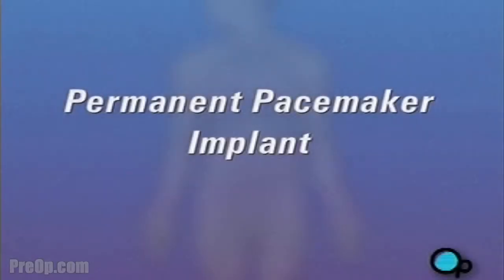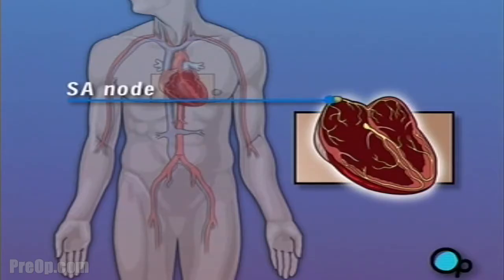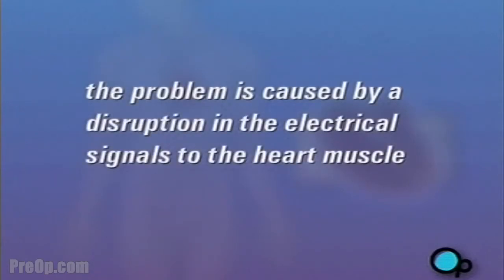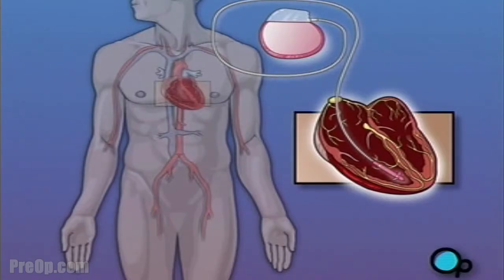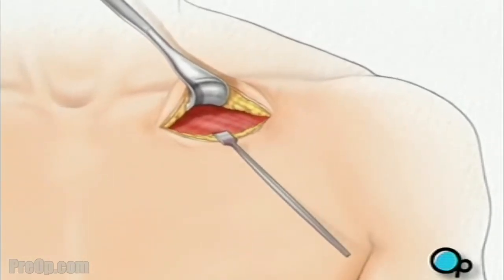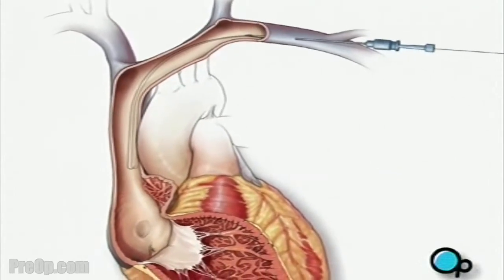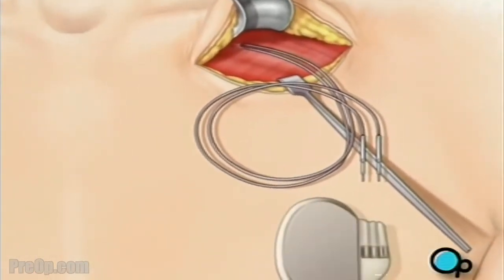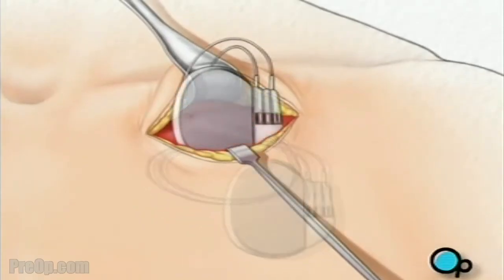PreOp® Permanent Pacemaker Implant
What is a Permanent Pacemaker Implant?
The heart is located in the center of the chest, enclosed by the breastbone and rib cage. By contracting in a rhythmic way, it causes the blood in your body to circulate. A normally functioning heart beats at a rate of between 60 and 100 contractions per minute.

In some people, the SA node fails to cause the heart to contract with its normal rhythm, causing an abnormal heartbeat or arrhythmia. The most common form of arrhythmia, for which pacemaker surgery is often recommended, is bradyarrhythmia - or slow heart rate.

To begin, skin is swabbed with an antiseptic solution and a sterile drape will be placed around the operative site.

Then the surgeon will make a small skin incision in the upper chest, just below the collarbone.

A pocket is then created between the skin and the tissue that covers the chest muscle.

Next, the team will use instruments called retractors to hold back the skin and underlying tissue. They'll locate a large blood vessel called the subclavian vein.

Using a special needle and syringe, your doctor will puncture the wall of the vein.

A thin guide wire is then inserted through the needle and into the vein. Your doctor gently pushes the wire until it reaches the heart.

Using an instrument called a fluoroscope the surgical team is able to see the wire's progress through the vein and into the beating heart.

Once the wire is in place, the needle is removed and a catheter - or hollow tube - is passed over the guide wire and into the heart.

One or two leads are then passed through the catheter.

When the lead or leads are in their proper position, the catheter is removed.

Finally, the lead is connected to the pacemaker, the pacemaker is inserted into the pocket below the collar bone and the incision is closed.